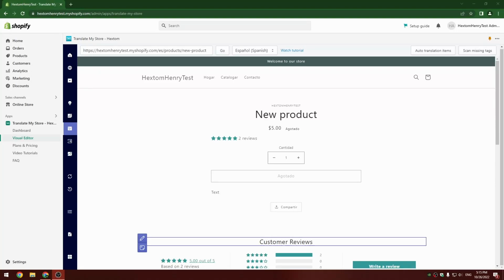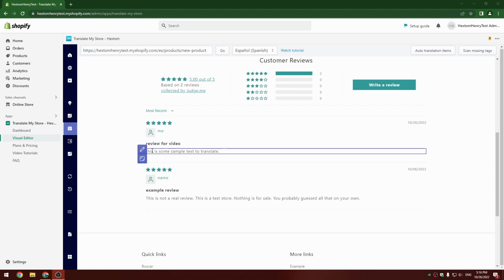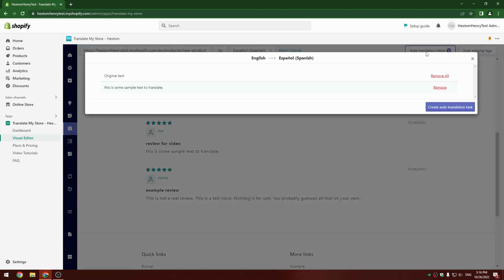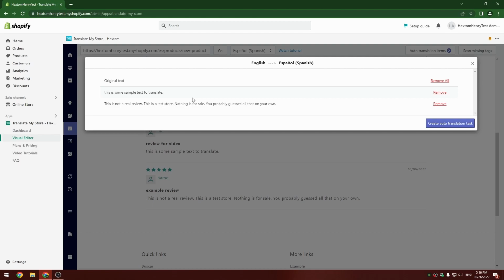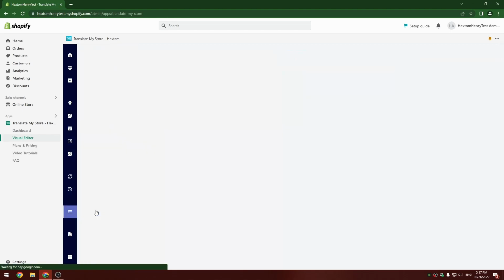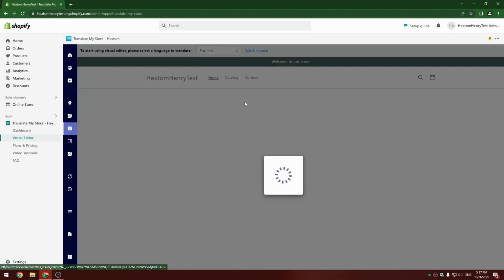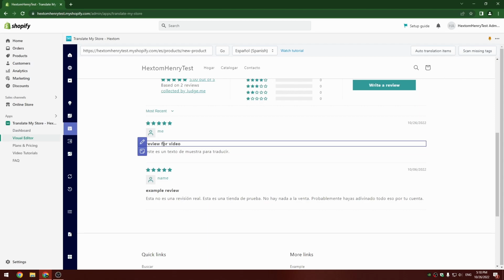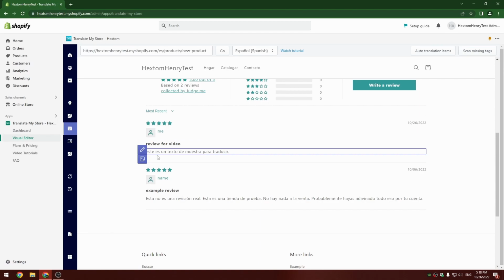Hextom: Translate & Currency (previously Translate My Store) - AI translation in Visual Editor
Hextom: Translate & Currency (previously Translate My Store)
AI translation in Visual Editor